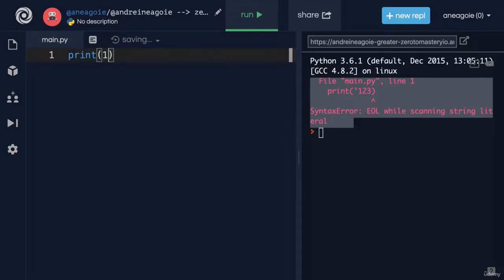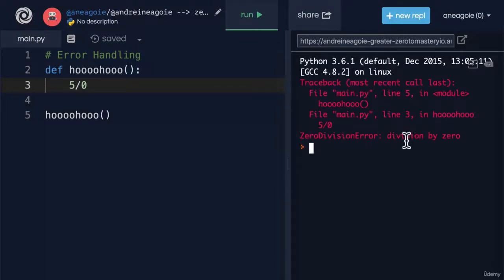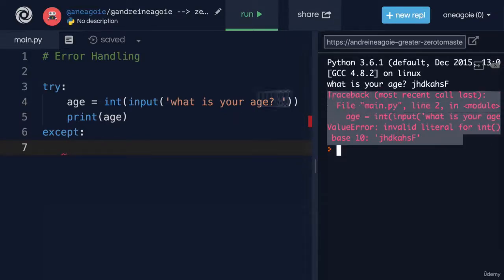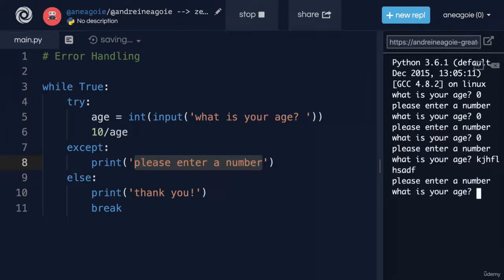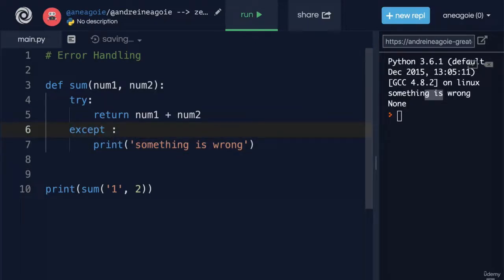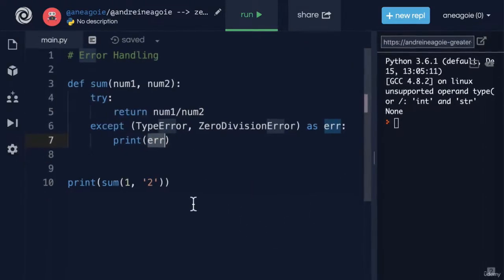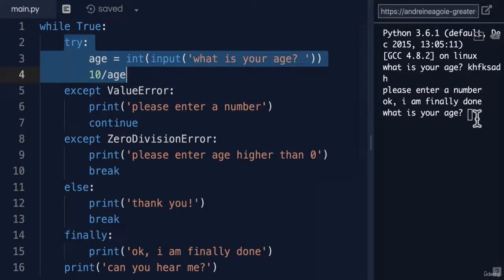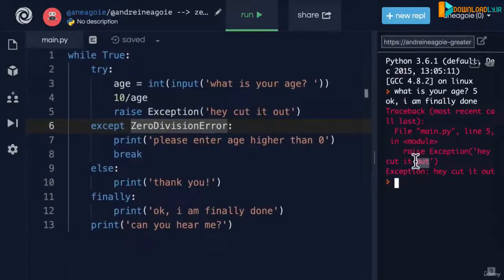Tutorial 09 Advanced Python - Error Handling (Python Zero to Hero)